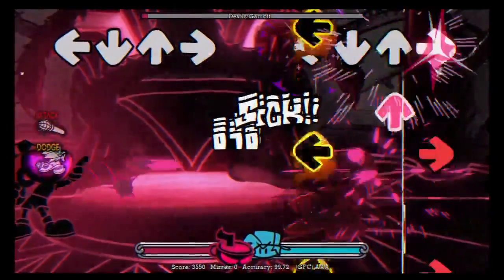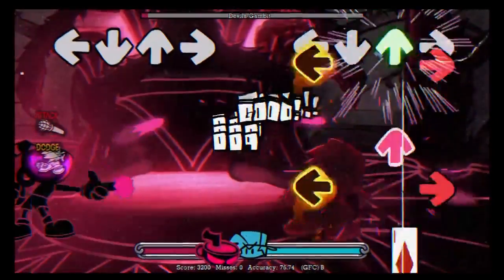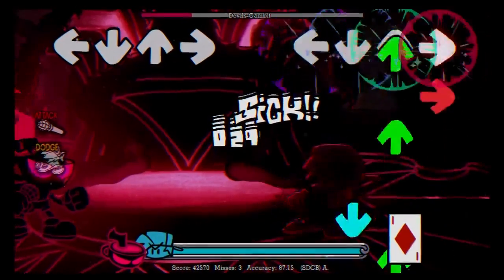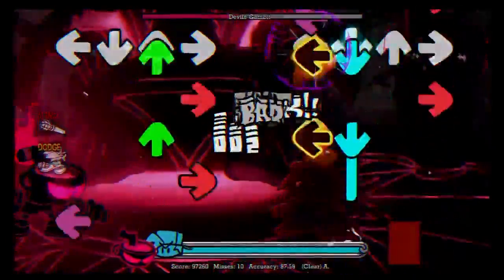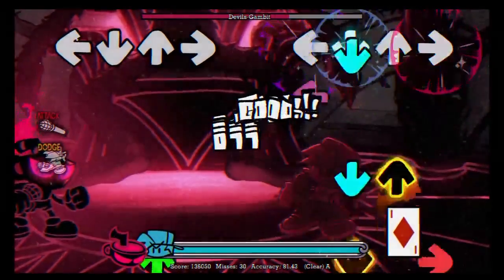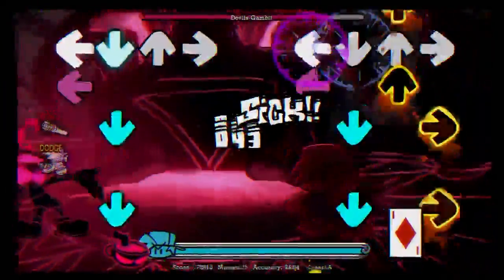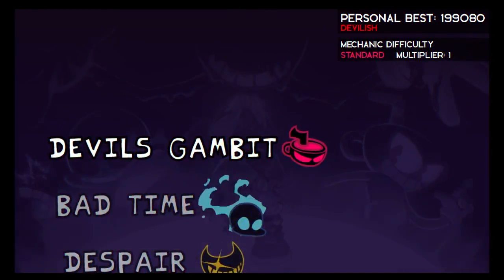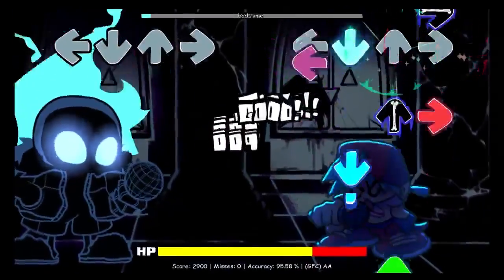How to design custom mechanics for your Friday Night Funkin mod! (Stop using premade scripts!)